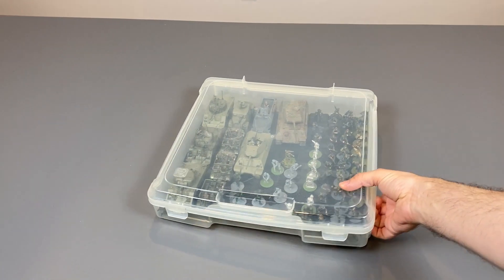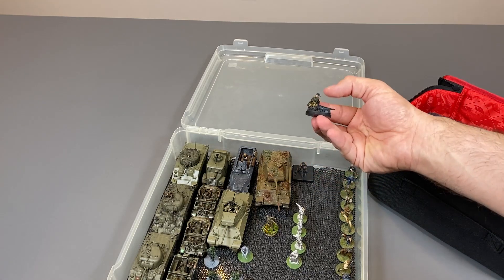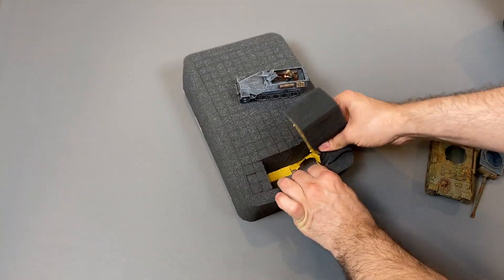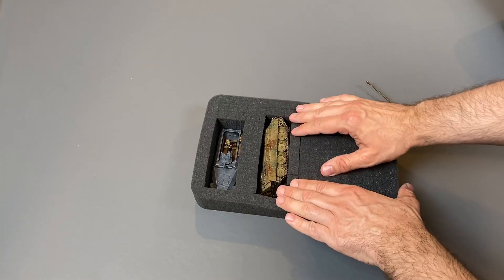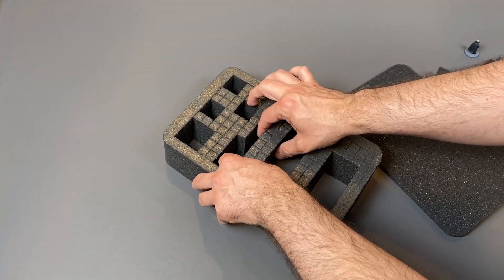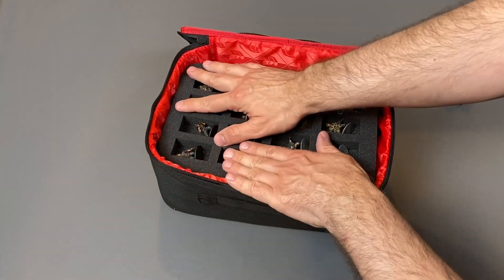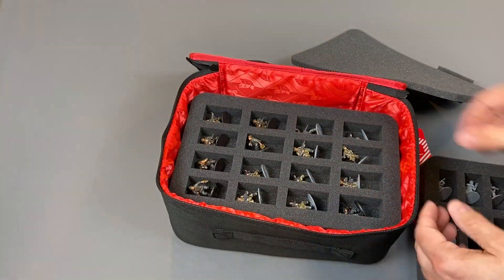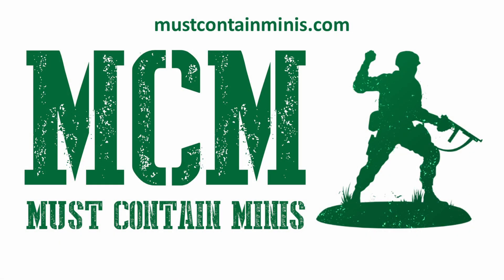Miniature Transportation Case Review for Bolt Action - The Feldherr Mini Plus foam and case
In this video, I take a close look at the Feldherr Mini Plus miniatures case along with three trays of foam for that case. Specifically, I look at its use for transporting a Bolt Action army.

The Feldherr Mini Plus Bag for Bolt Action carries 32 miniatures and 3 tanks. In this configuration, you get two trays that hold 16 models each for your 28mm WW2 soldiers and 1 pluck-foam tray that can comfortably carry 3 tanks. In my case, I did not have 3 tanks, so I used that space for extra figures.

You could also easily fit gun teams in the slots you make in the pluck foam tray.

Feldherr is a great solution if you are looking into how you can transport your miniatures for gaming. They also have miniature storage solutions too!

Related Links...